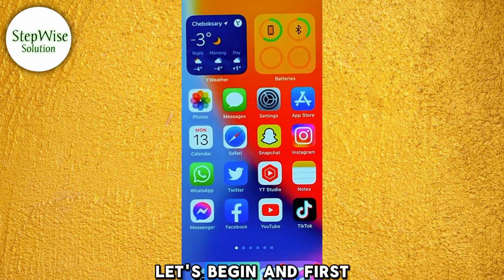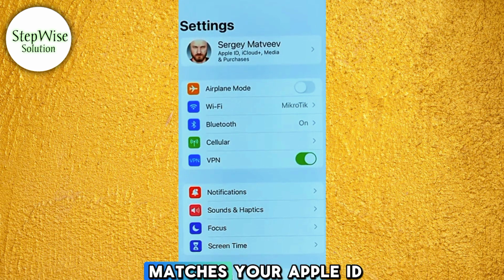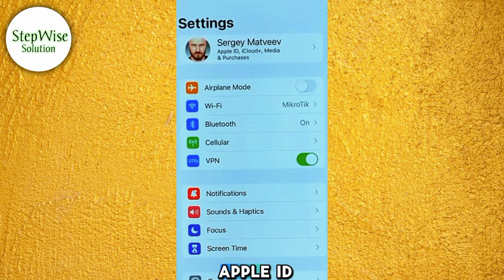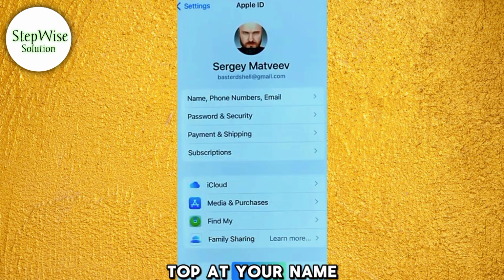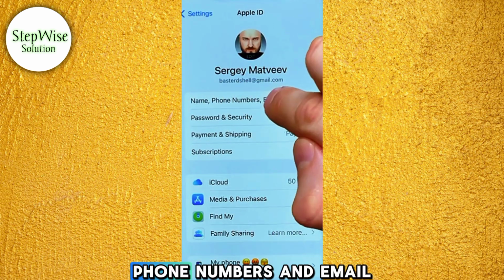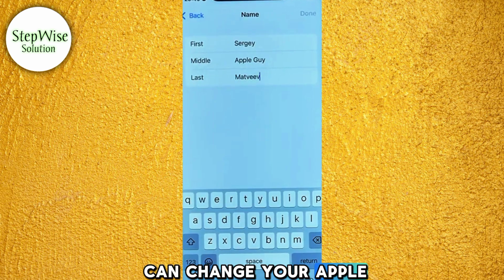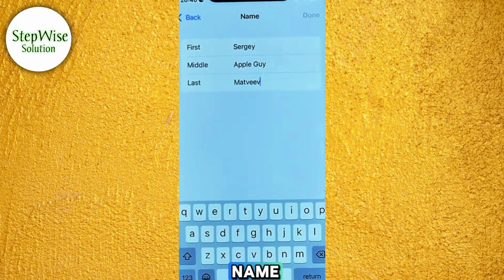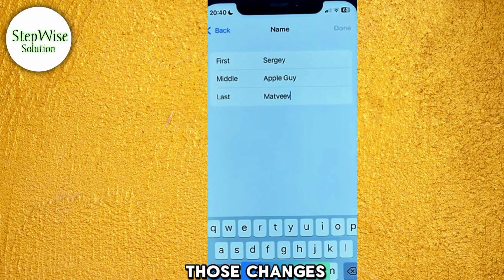How to Change Your AirDrop Name on iPhone - Quick & Easy Guide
How to change Airdrop name on your iPhone? In this step-by-step tutorial, we’ll show you how to easily change your AirDrop name to something more personalized. Whether you want a unique name for fun or for better identification, this guide will walk you through the process in just a few simple steps.